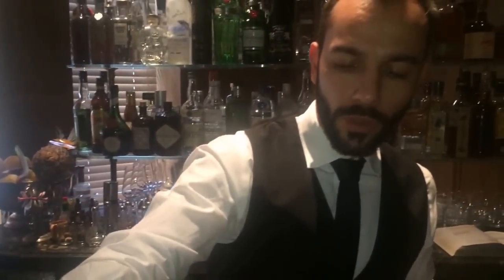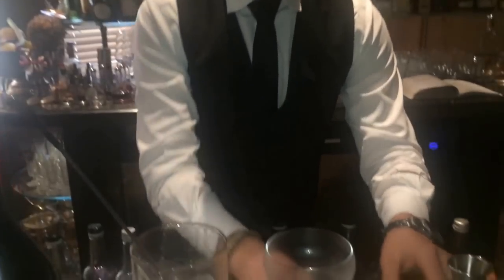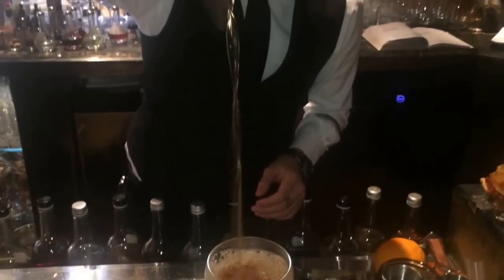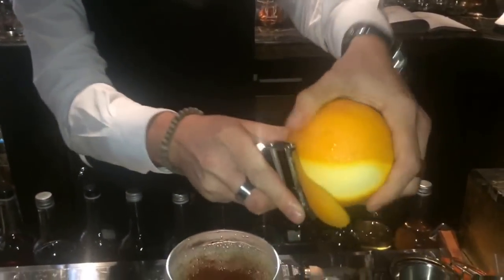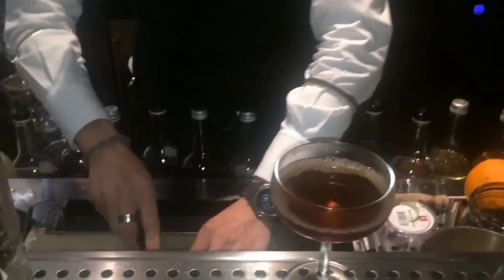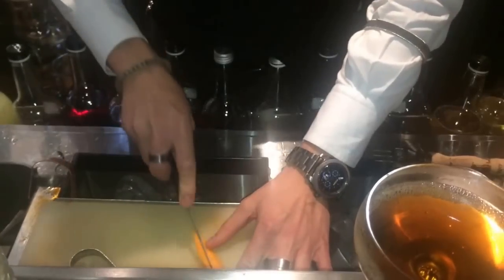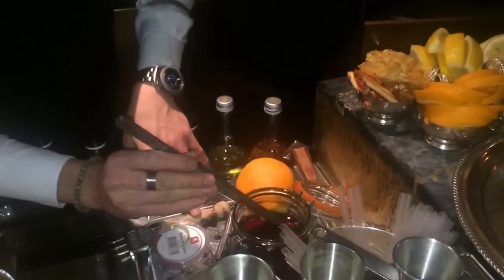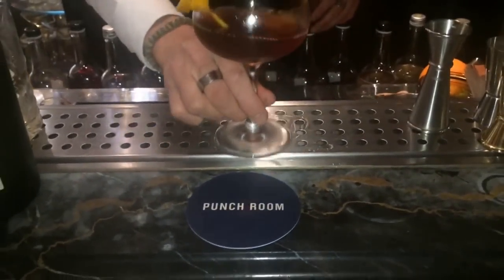Andrea Melis from The Edition Hotel (London) : Fanciulli Manhattan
Andrea Melis from London Edition Hotel makes for us a twist on a classic, the Fanciulli Manhattan